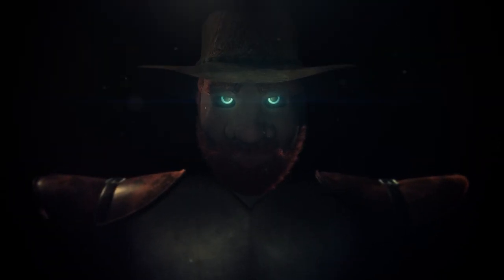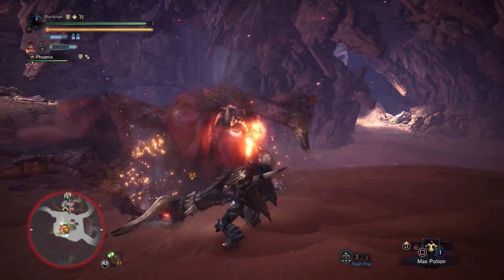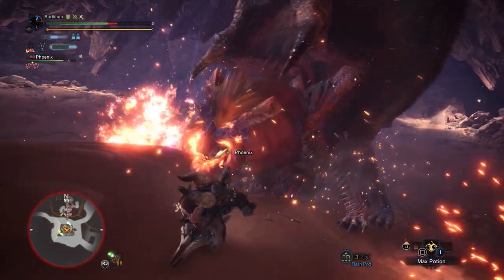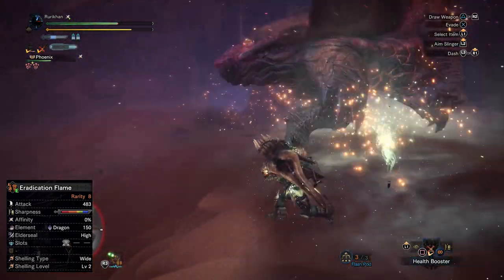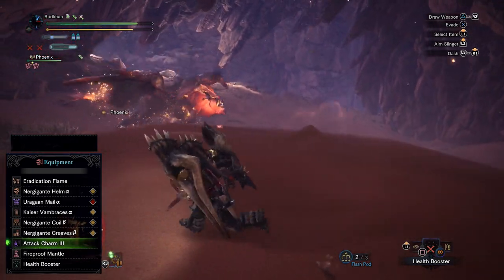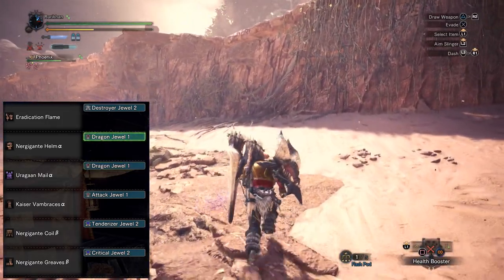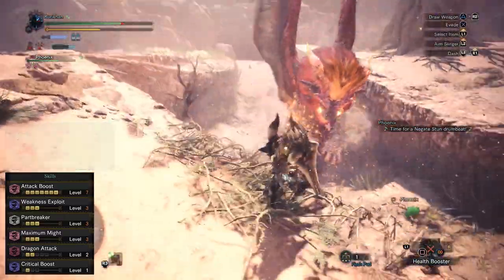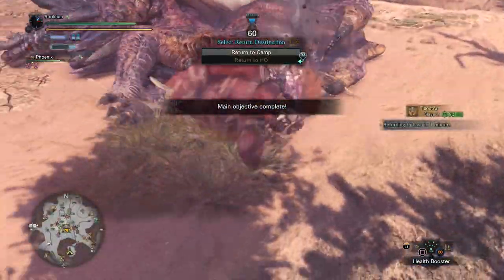NO SHELLING GUNLANCE BUILD - 'LUCILLE' - Monster Hunter World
In today's video we're going over my Lucille Gunlance build for Monster Hunter World. This is a weird concept for me, playing a gunlance without actually shelling but it's pretty fun to keep things interesting and diverse.

This title is currently available on PS4, Xbox One.